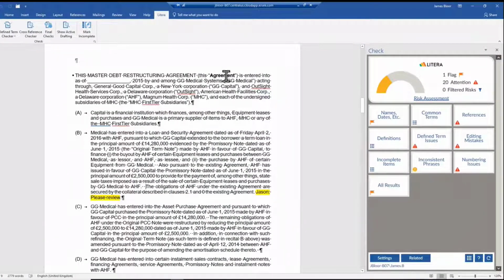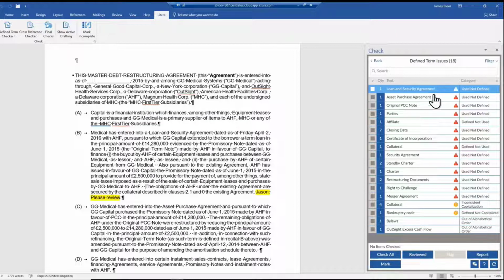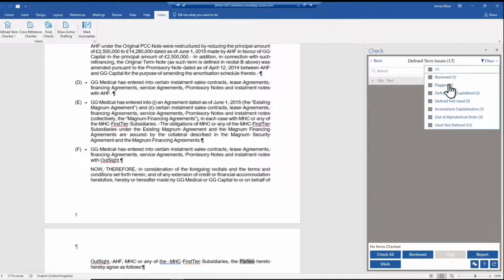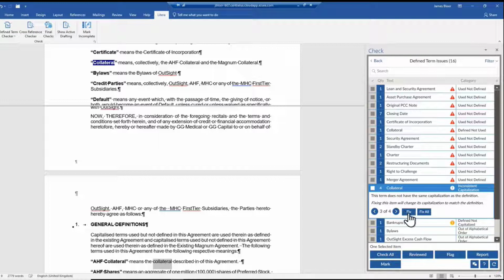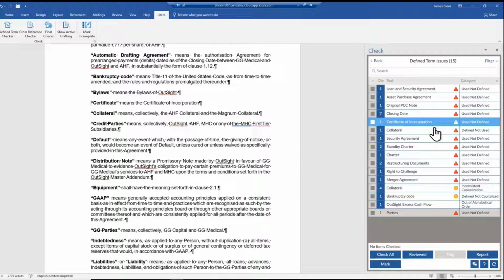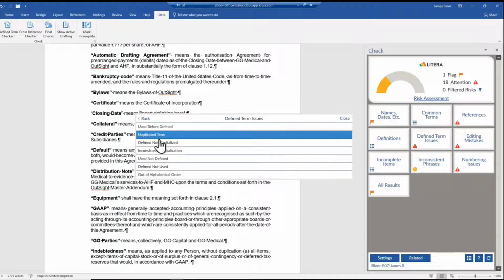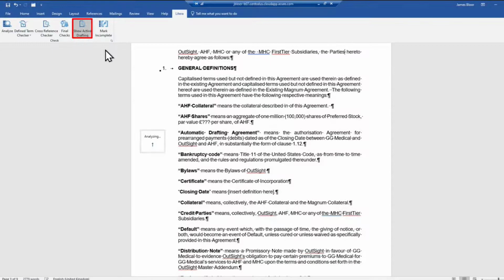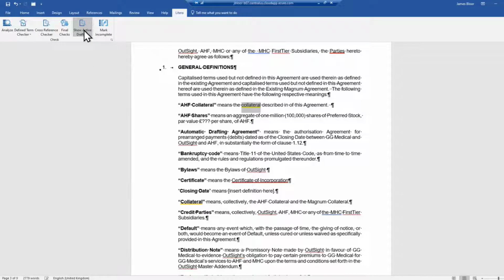Contract Companion | Quick Tip On Term Issues and Definitions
How to make sure all terms are defined properly with Contract Companion.